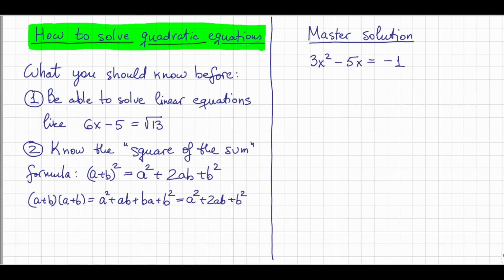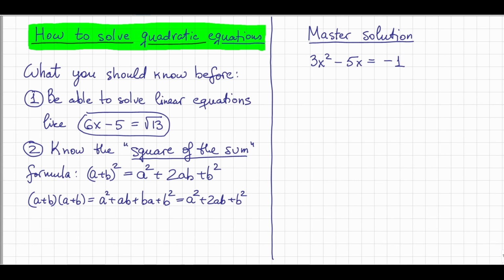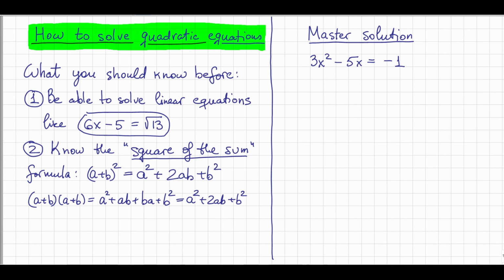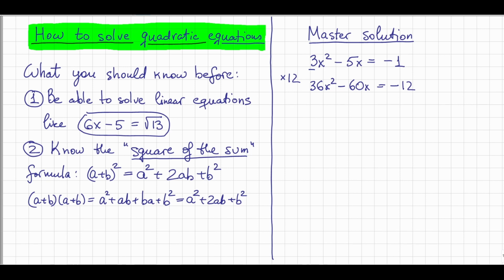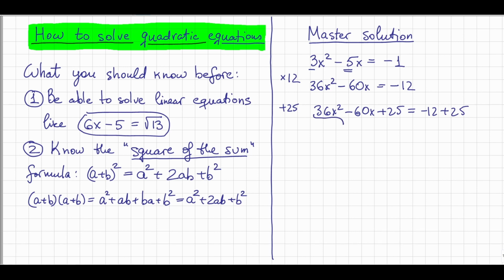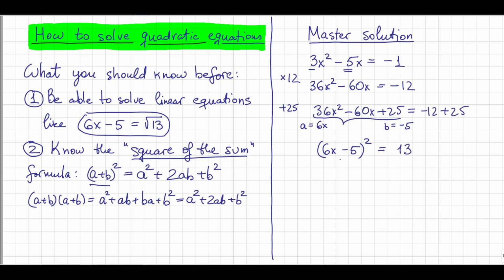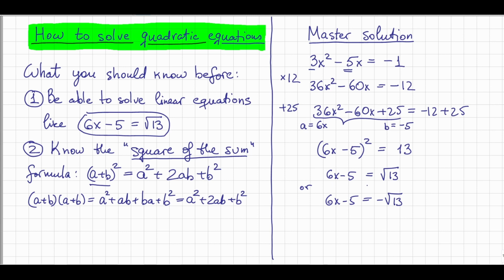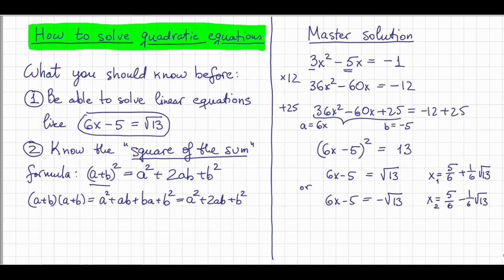How to solve quadratic equations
In this video we look at how to solve quadratic equations without the use of the quadratic formula. Our method is essentially that of completing the square with a few tweaks to make sure that the calculations stay simple and
fractions and square roots only show up in the end, if at all.

0:00 What is this video about?
0:08 What you should already know
0:40 The master solution
3:42 Recap